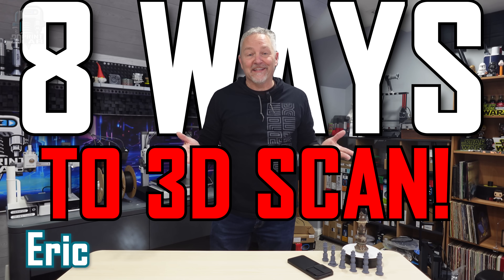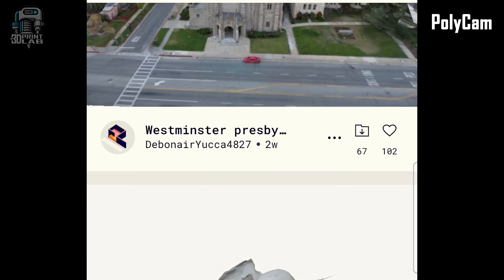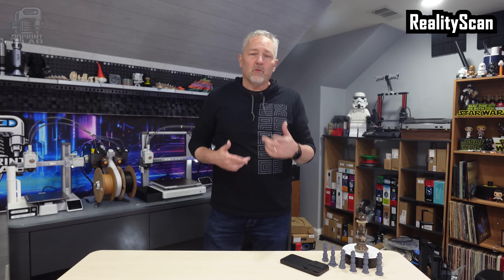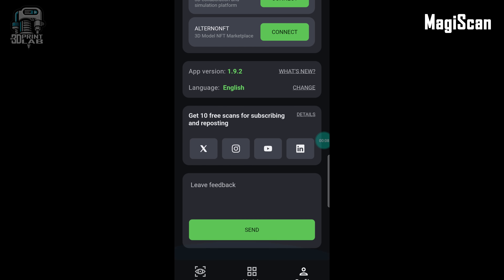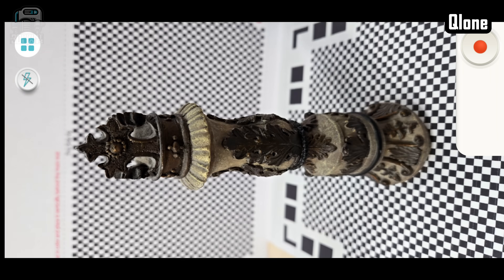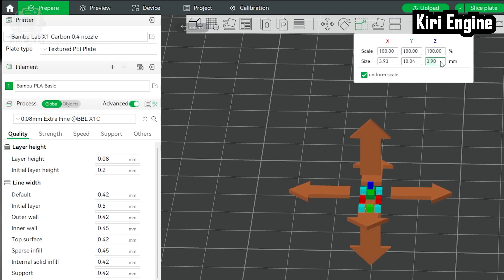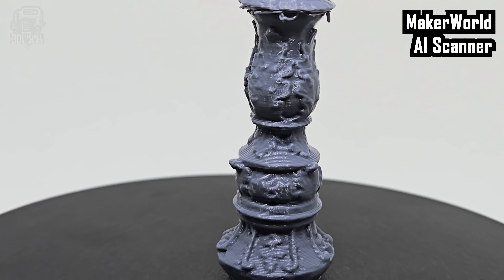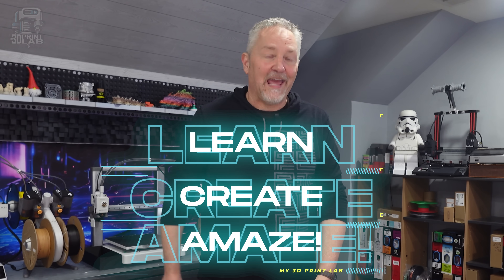My Top App Pick For 3D Scanning: You'll Be Shocked!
We put 8 mobile 3D scanning apps to the test, evaluating ease of use, scan quality, PRICE, and more. Did your favorite expensive app make the cut? And just how BAD are the FREE options? The results were NOT EXPECTED!

🖨️ .: LINKS :. 🖨️

CHAPTERS:
00:00 Introduction
01:42 Widar
02:20 PolyCam
03:31 XOne
04:44 RealityScan
06:30 MagiScan
08:56 Qlone
10:03 Kiri Engine
12:25 MakerWorld AI Scanner
14:40 THE RESULTS!